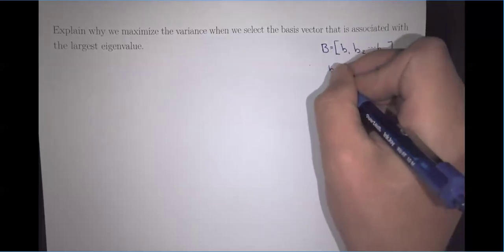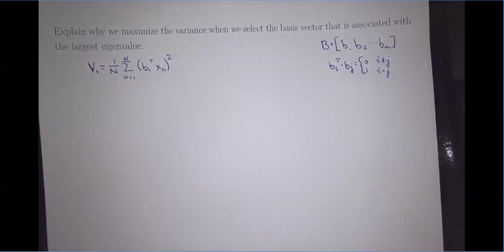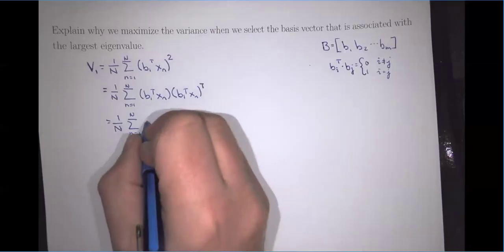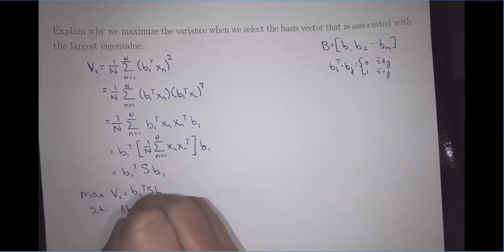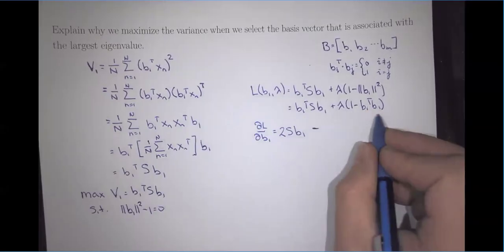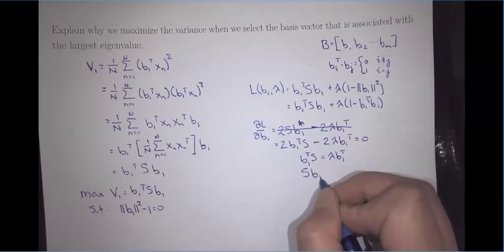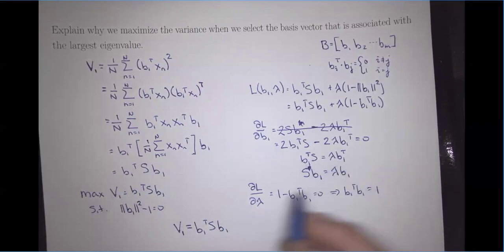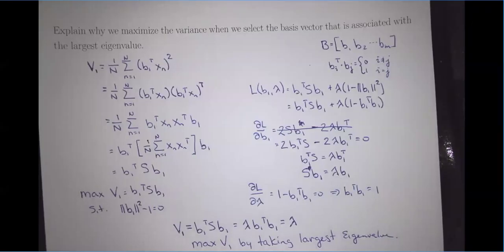PCA Explained: Why the Largest Eigenvalue Maximizes Variance